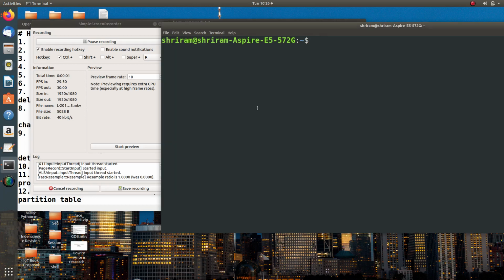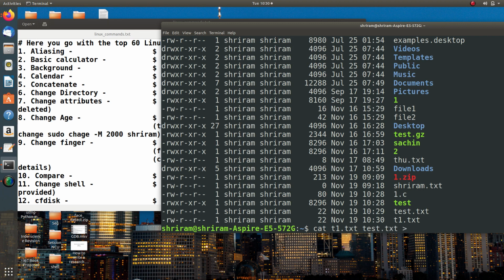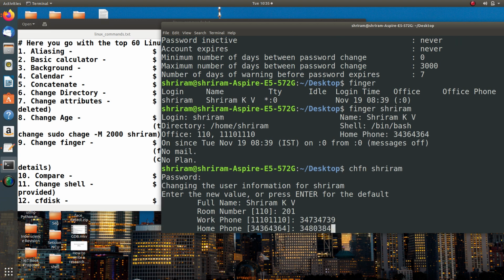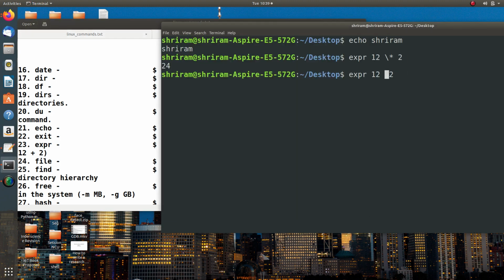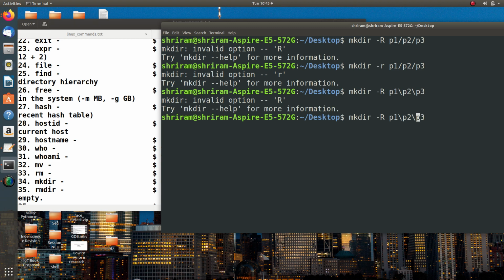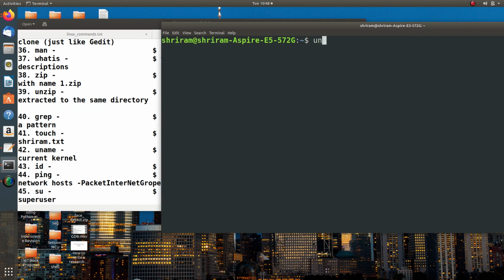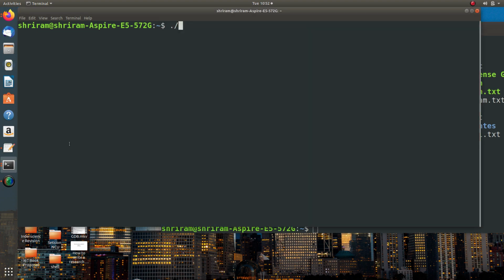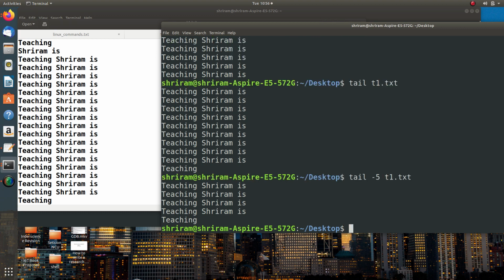60 Linux/Unix Commands in 30 Mins - Must Know!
Here you go! Top 60 Linux commands are taught in a span of 30 Mins. All the commands are run and shown. Hope you like it.